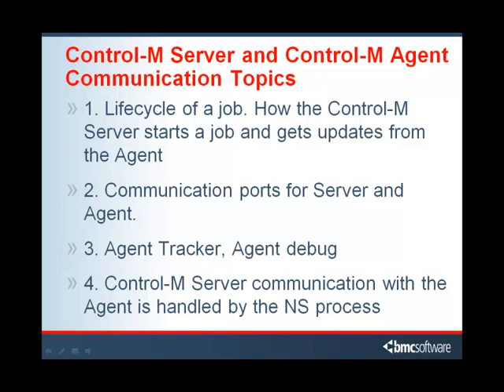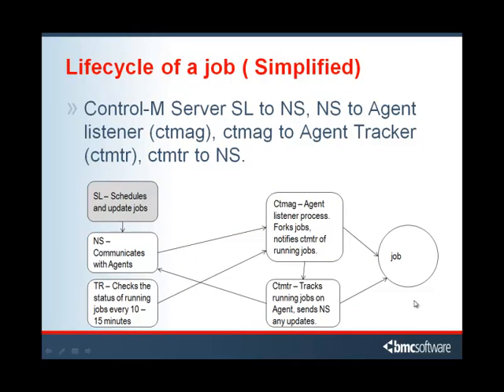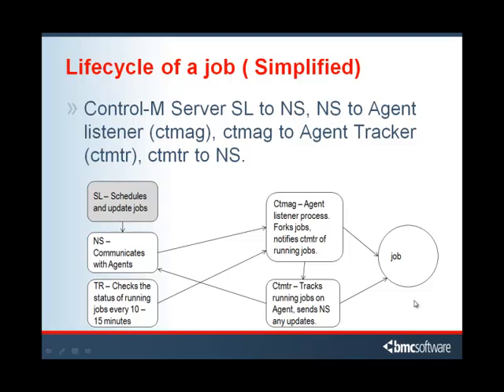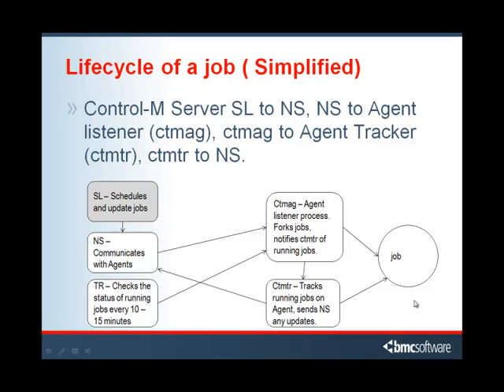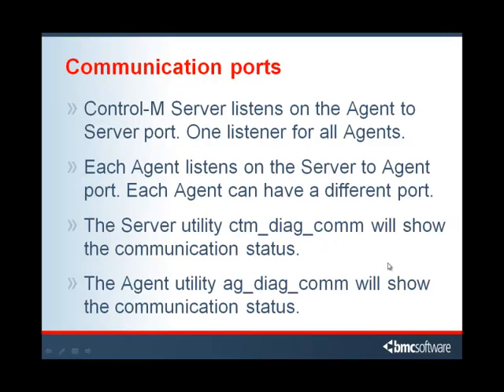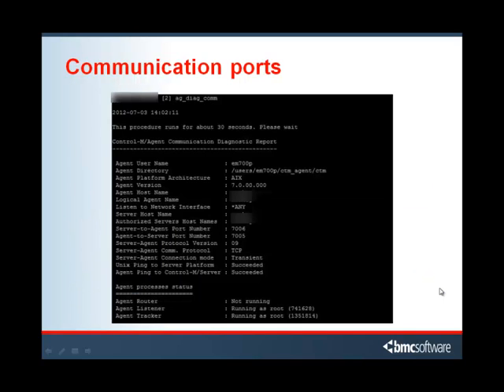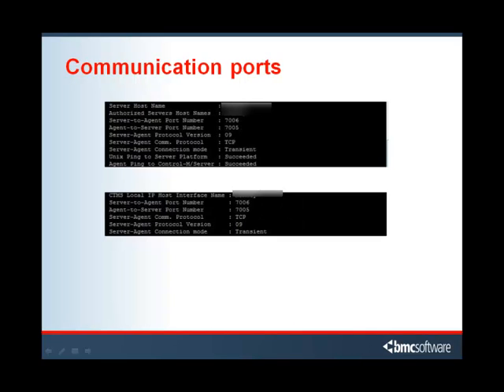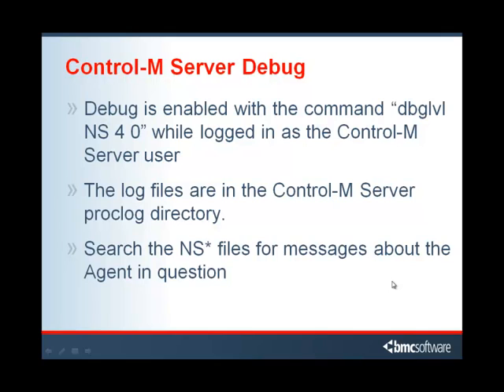Server to Agent Communications Overview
How to check the communications between the Control-M Server and Agent, and the life cycle of a job